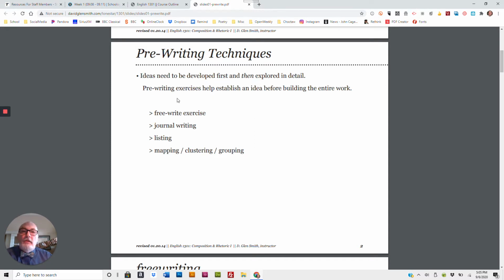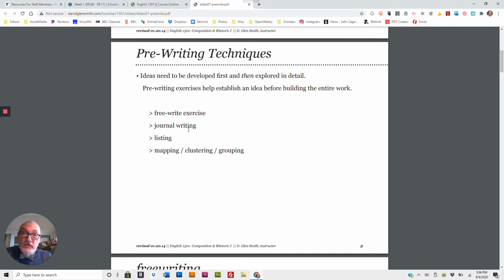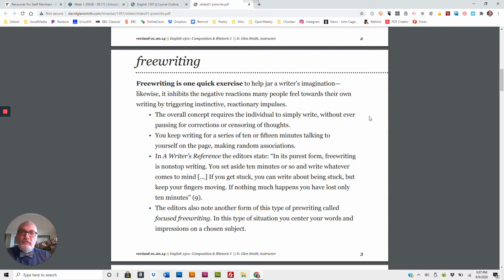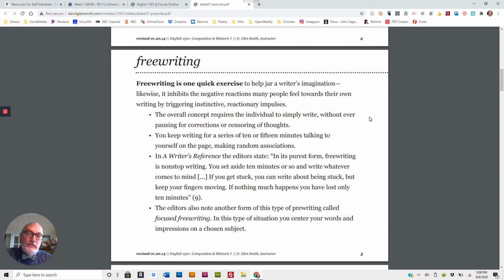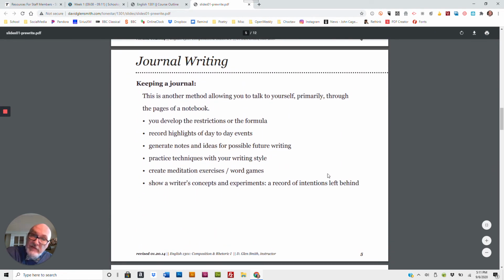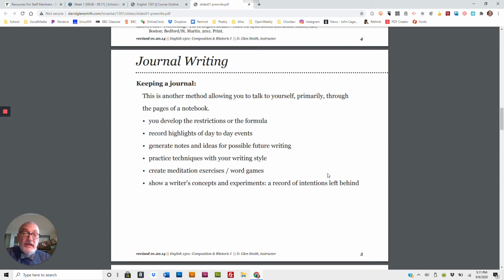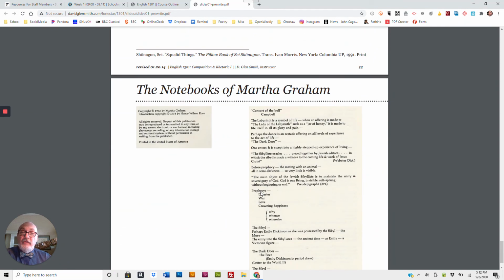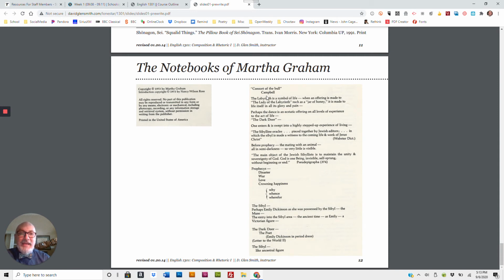10 September 2020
Thursday